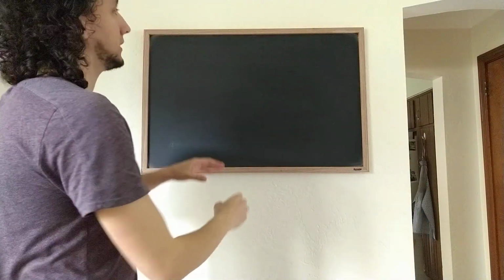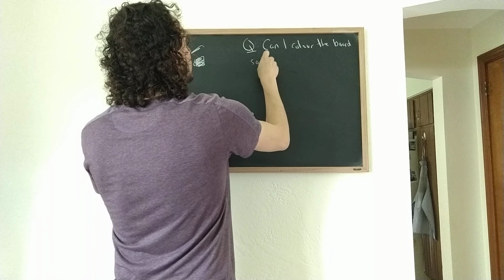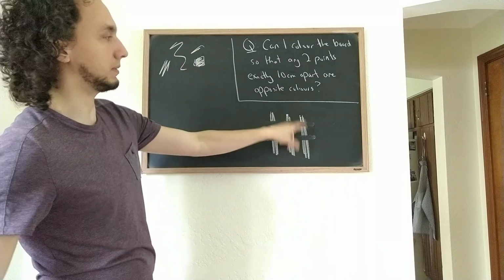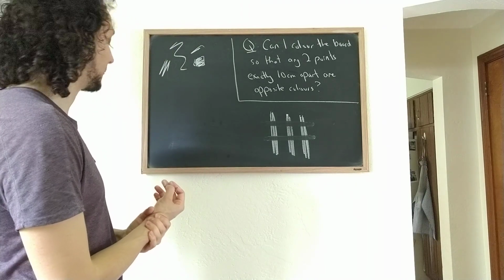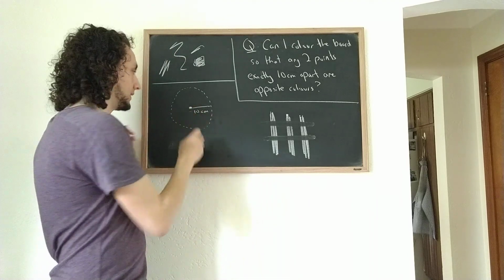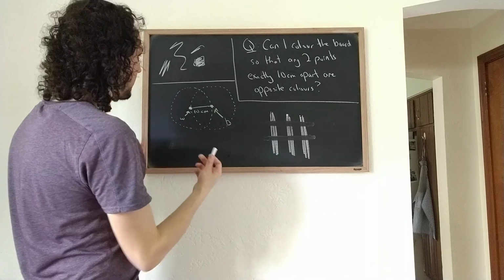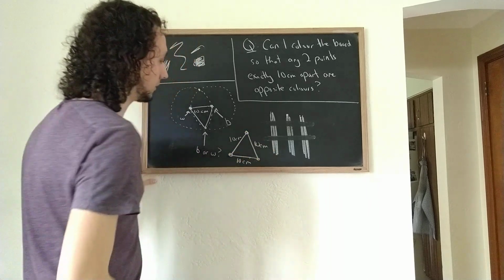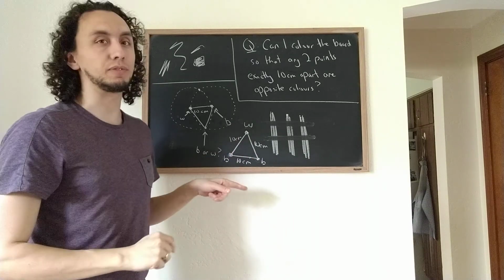The 2-colour puzzle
One of my favourite puzzles, all about colouring a blackboard.